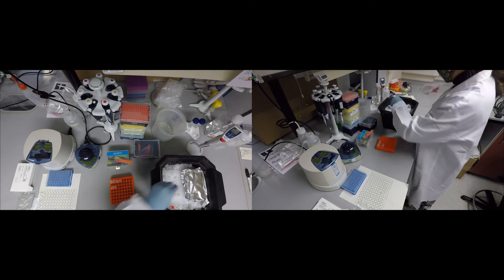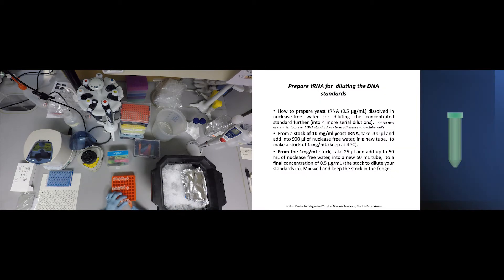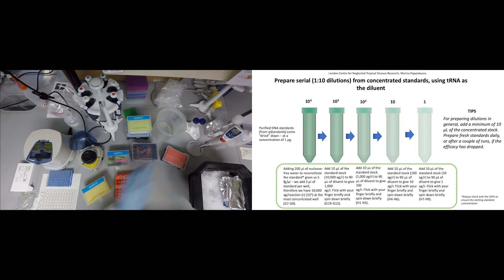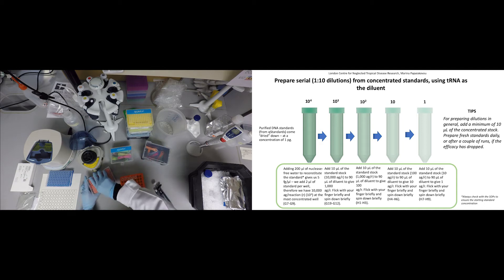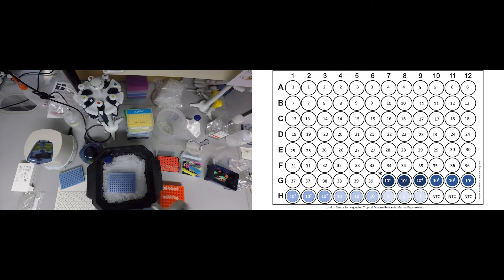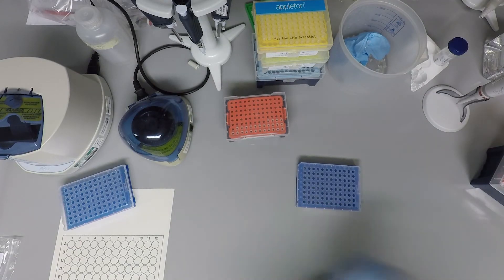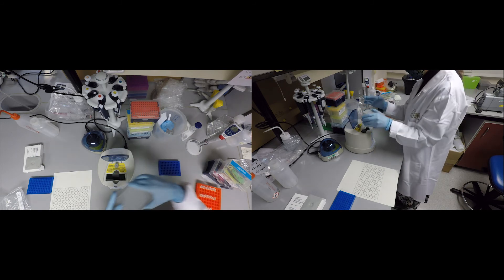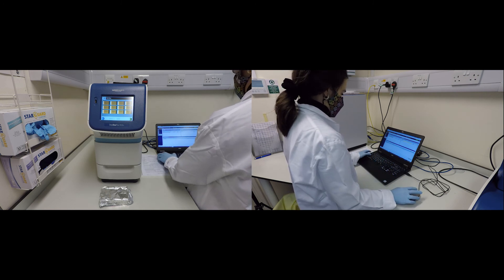Step 3: Loading the qPCR plate and running the qPCR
This video demonstrates: i) the serial dilutions of DNA standards (or positive controls), ii) the loading of DNA samples in the qPCR, 96-well plate, and iii) the sealing and spinning of the qPCR plate. The 96-well template introduced in this video covers the screening of 39 DNA samples in duplicate, DNA standards in triplicate and non-template controls, also in triplicate. Each plate contains the screening of a single target (e.g., single STH species or extraction control). The video contains tips and explanations at each step of the process (Note: instructions are not a substitute for following standard operating procedures).   Total duration 14 minutes